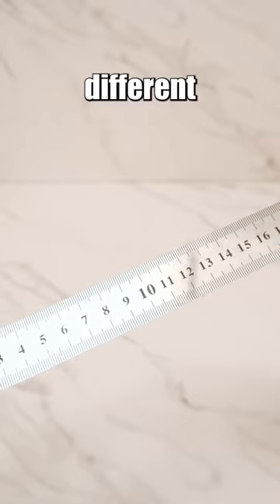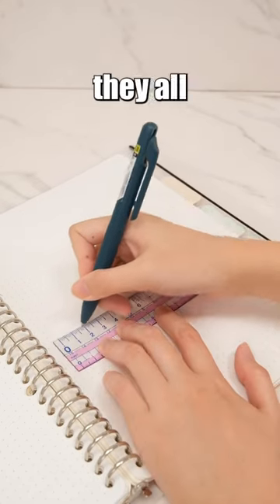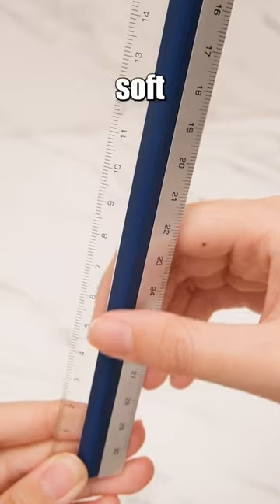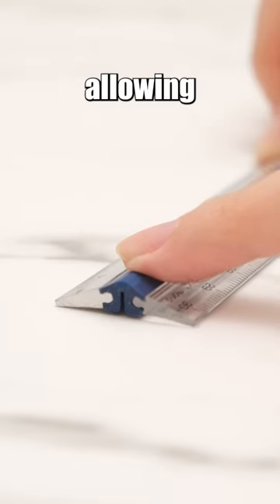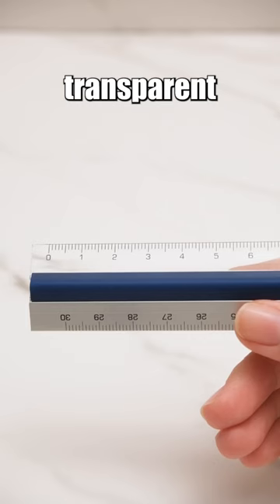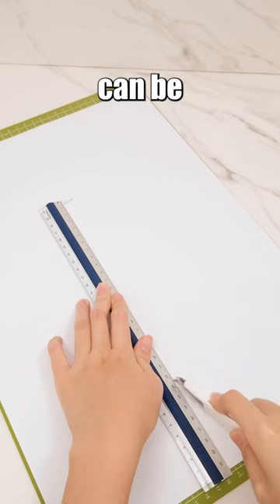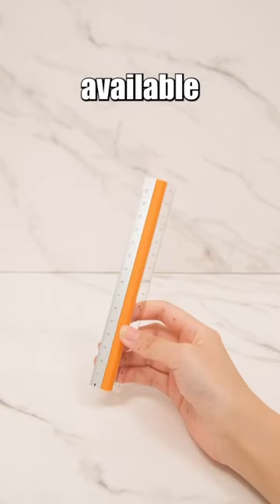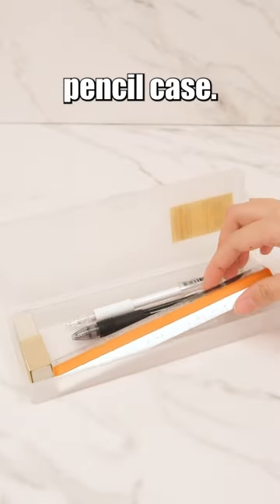What's your ideal ruler?